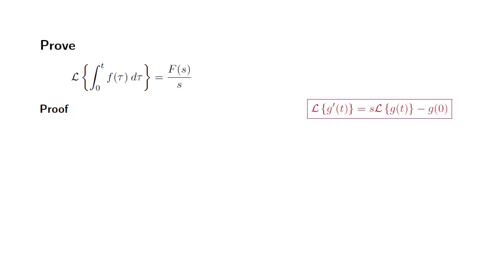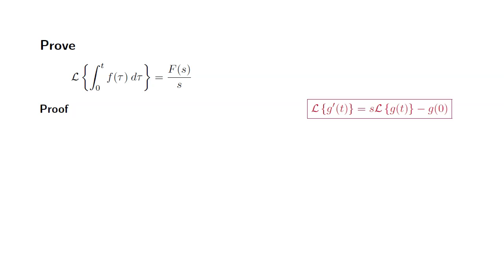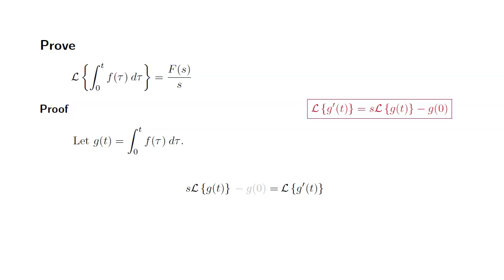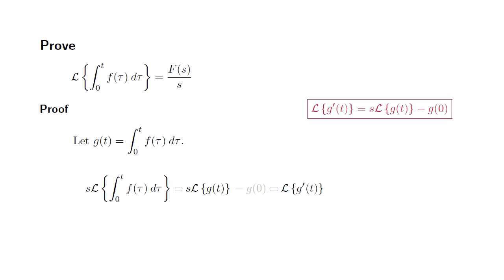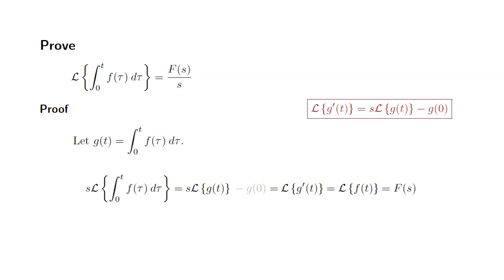How to Prove Laplace Transform of Integral Formula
This video shows how to prove Laplace Transform of Integral Formula.